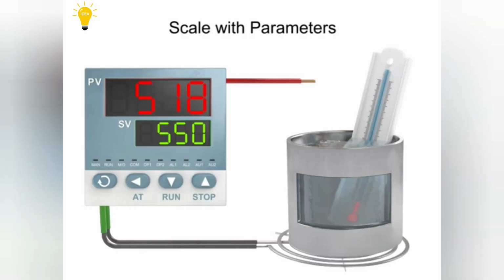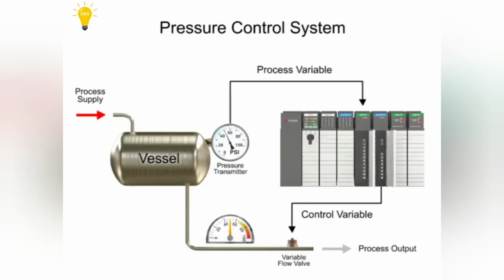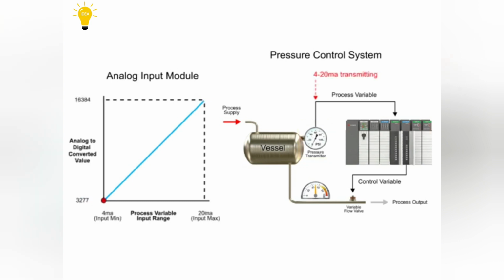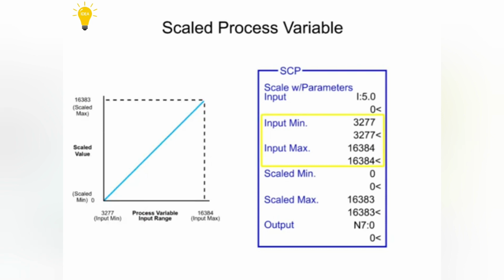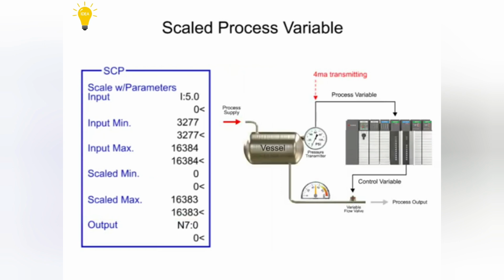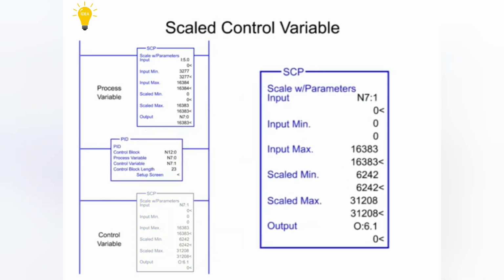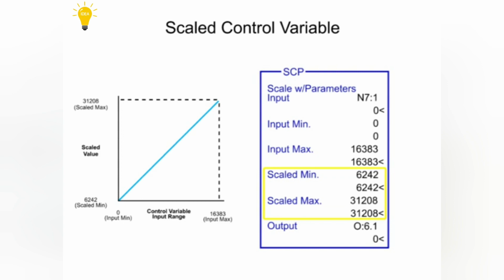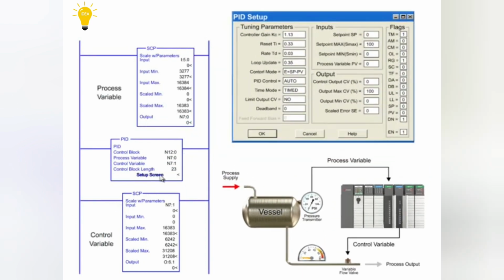What is a (Proportional-Integral-Derivative) PID controller?